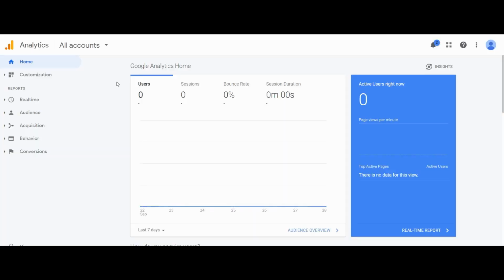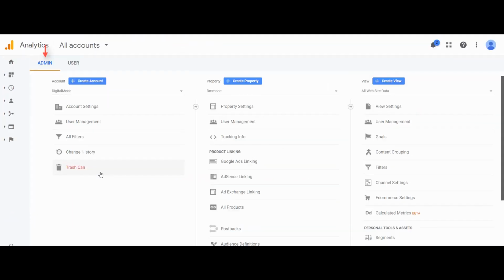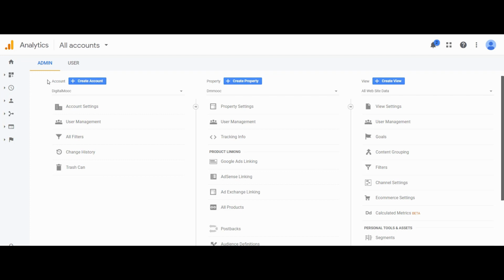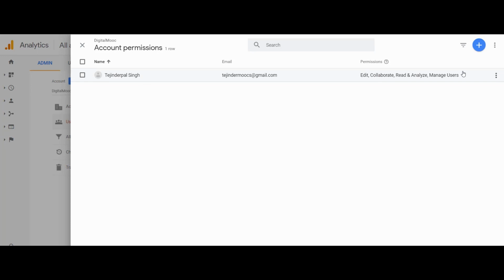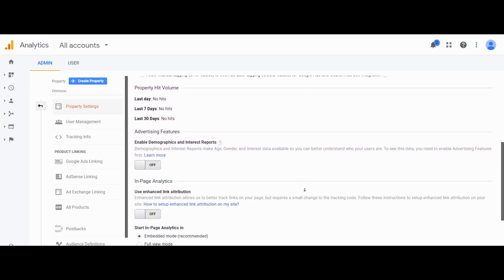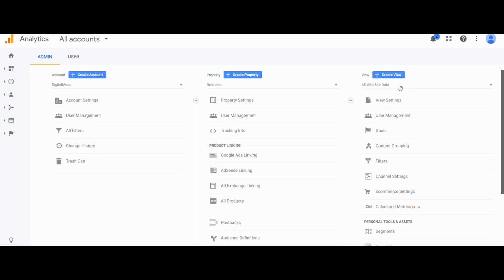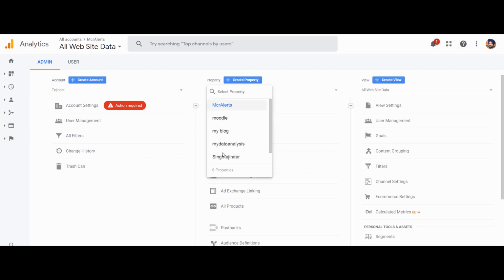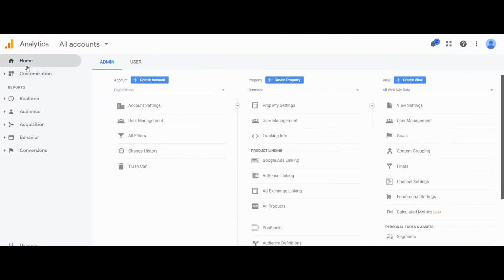Lecture - 99 Google Analytics Interface and Setup Part 2